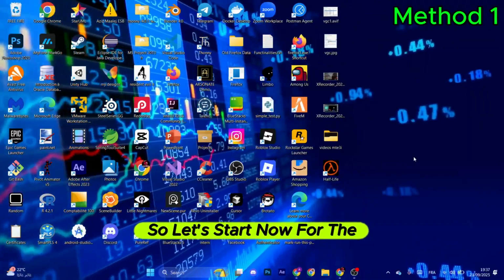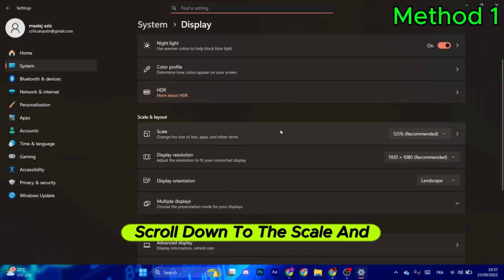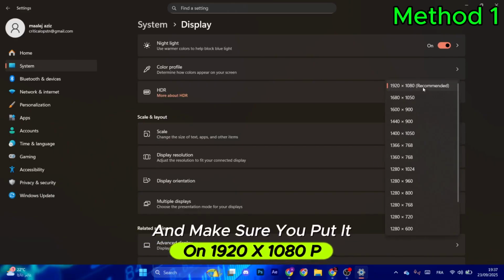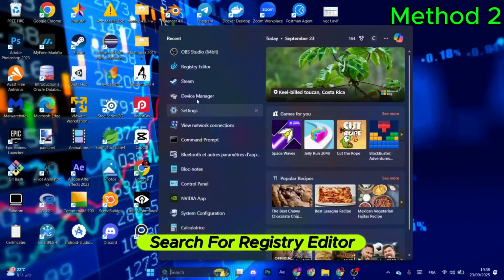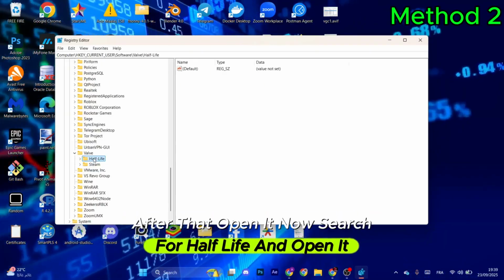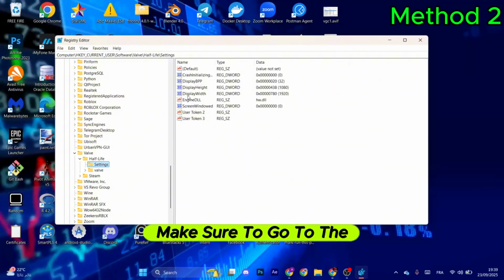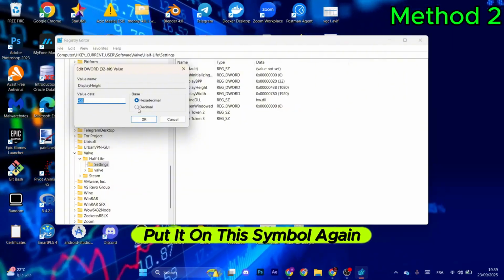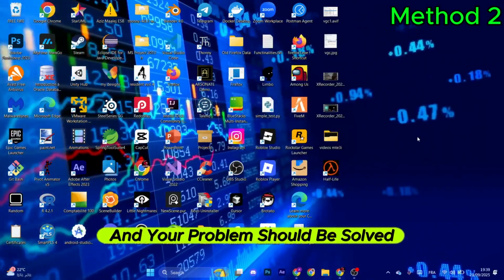How to Fix Counter Strike 1.6 Widescreen Problem (2025 Guide)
Is Counter-Strike 1.6 not fitting properly on your widescreen monitor? 🖥️ In this step-by-step 2025 guide, I’ll show you how to fix the widescreen problem in CS 1.6 so the game runs smoothly without stretched or cut-off graphics.

✅ What you’ll learn in this tutorial:

How to set the correct resolution for CS 1.6

Adjusting launch options in Steam ⚙️

Using aspect ratio settings for widescreen monitors

Fixing stretched graphics issue

Making the game look sharp and clean on modern displays